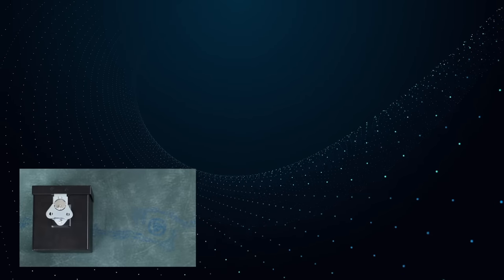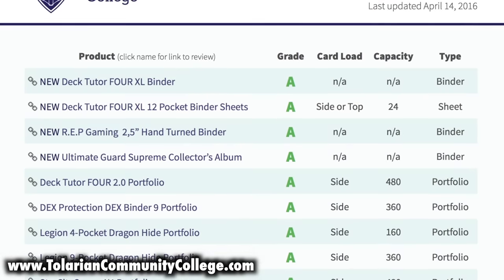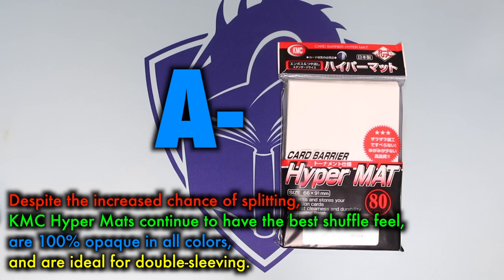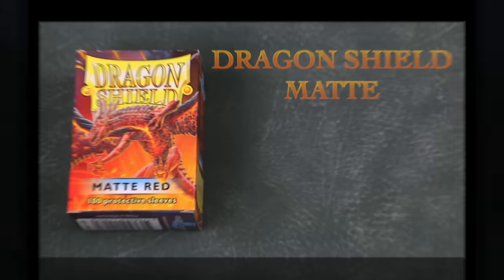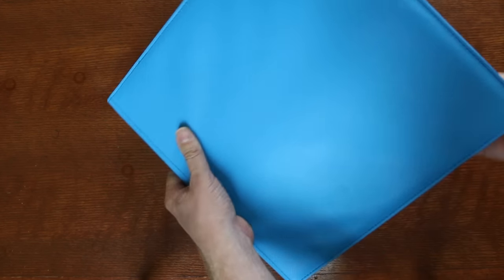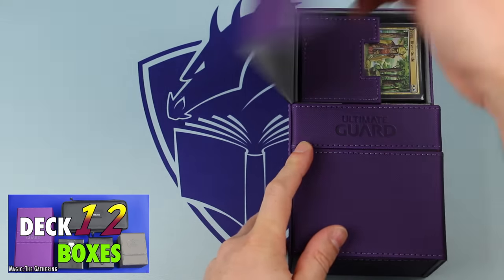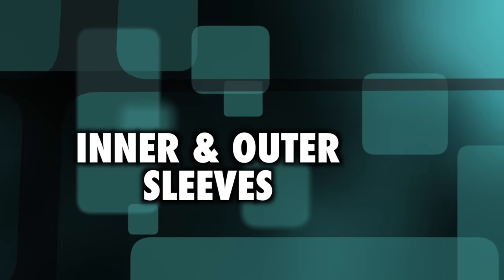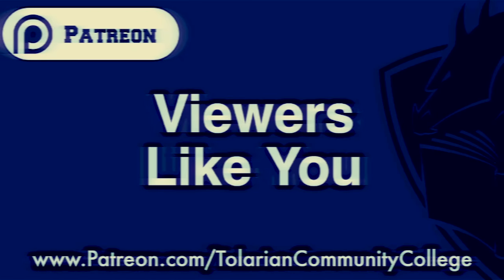A Guide To The Best TCG Products and Accessories of 2016! Magic: The Gathering, Pokemon and More!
Most of the products shown in this video can be purchased at the Tolarian Store